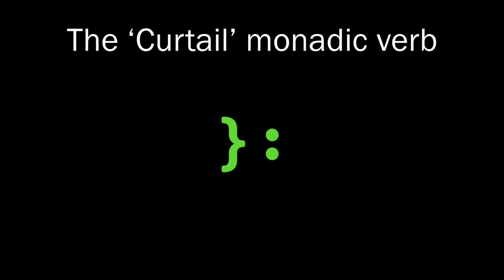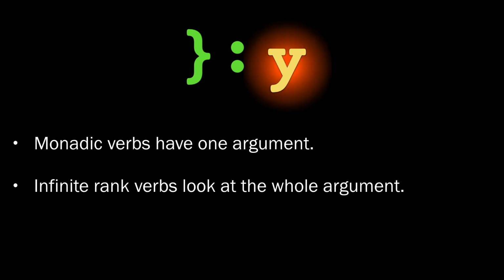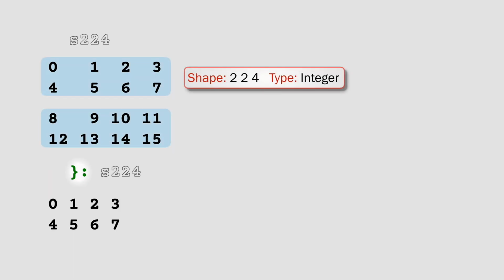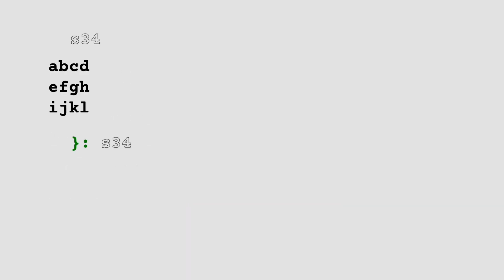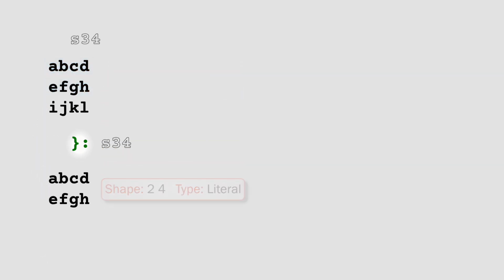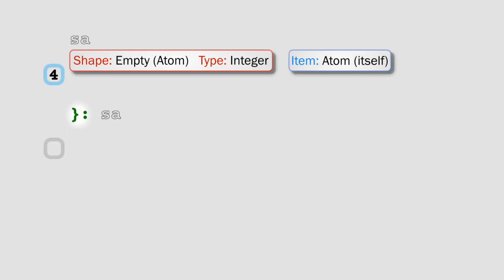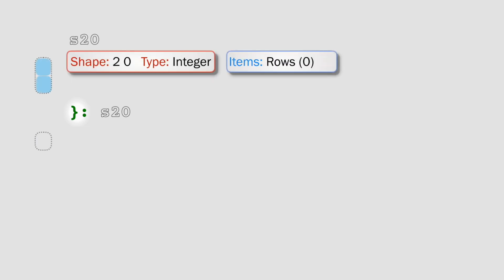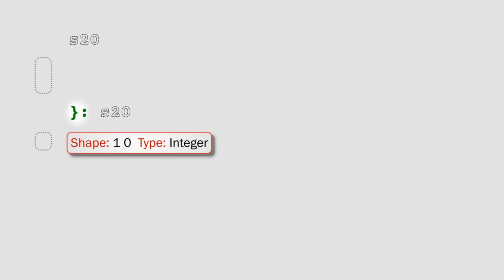The Curtail Monadic Verb